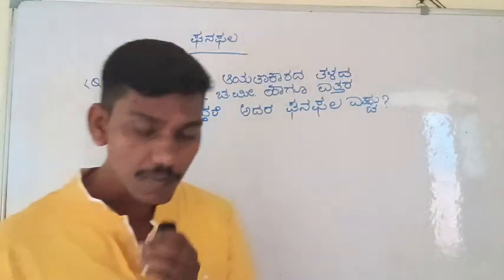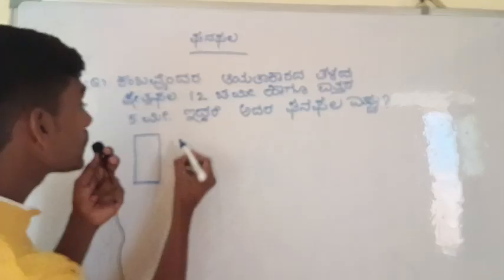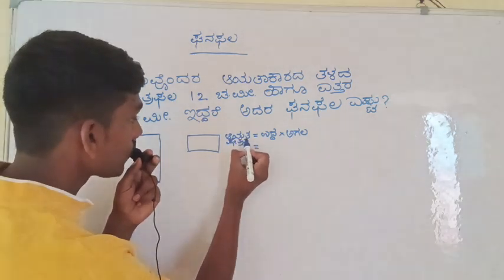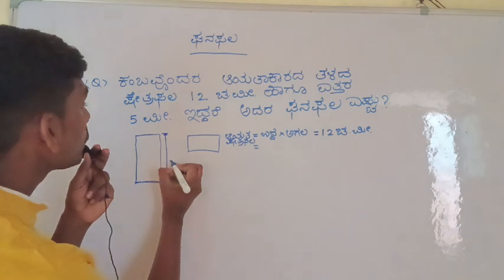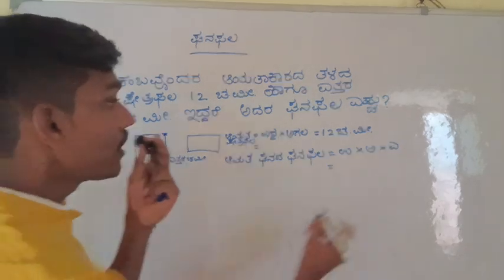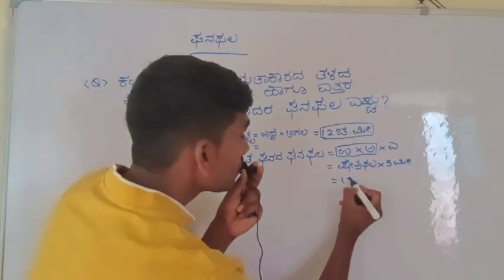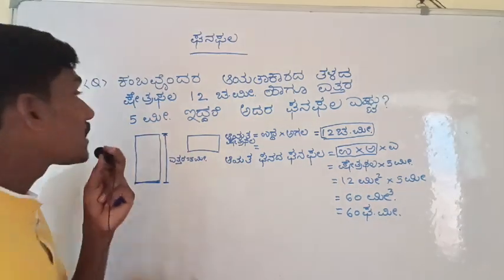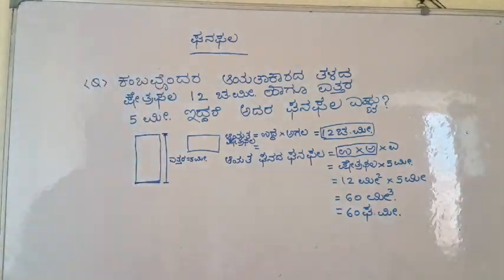ಘನಫಲ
JNV ENTRANCE EXAM : 2023